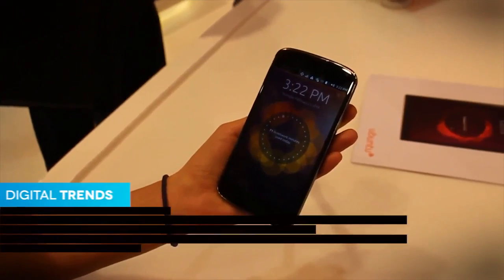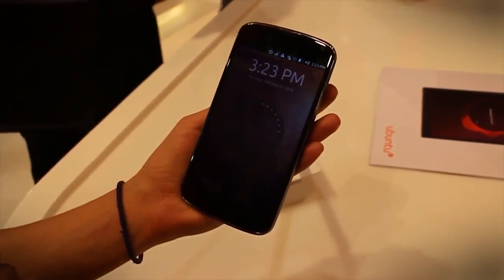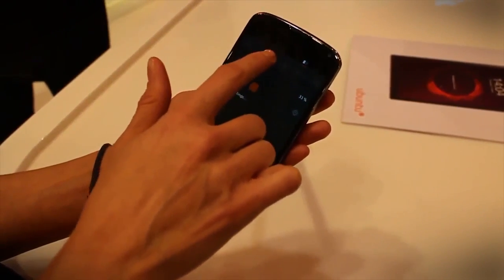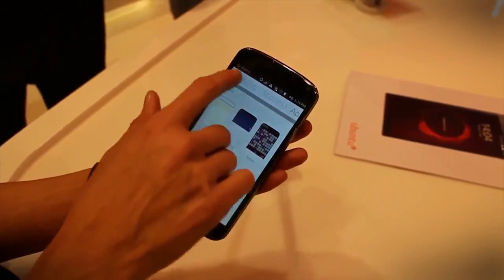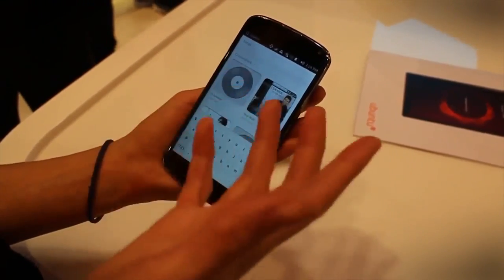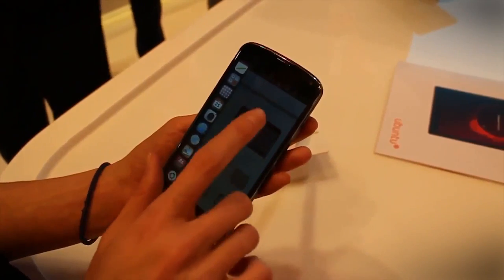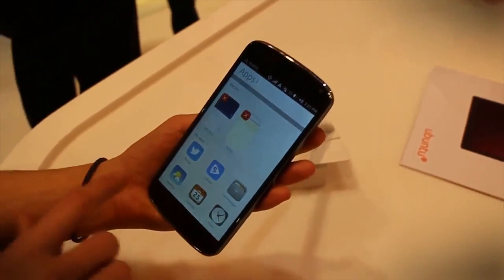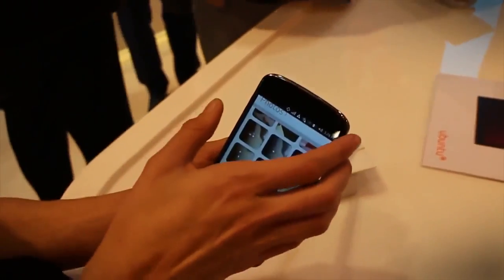Ubuntu mobile hands on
Most people associate Ubuntu with the desktop Linux operating system, but lately the company has also been hard at work on another project: a mobile version for smartphones. We tried it out firsthand at Mobile World Congress to get a feel for the unusual new OS and some of its quirkier features like "scopes."